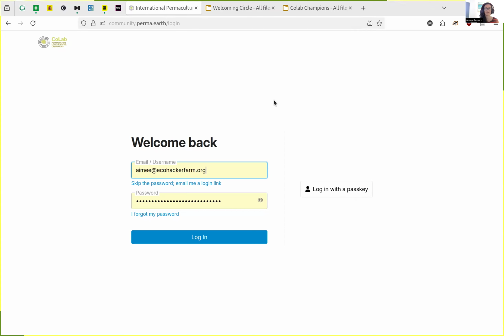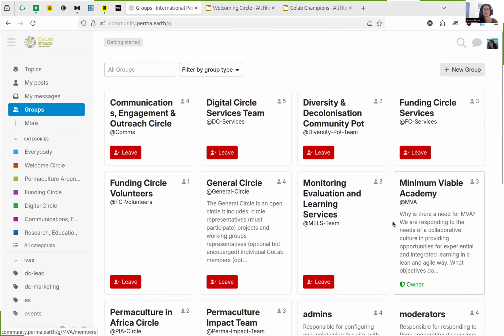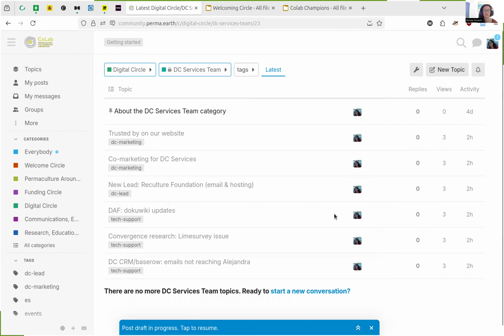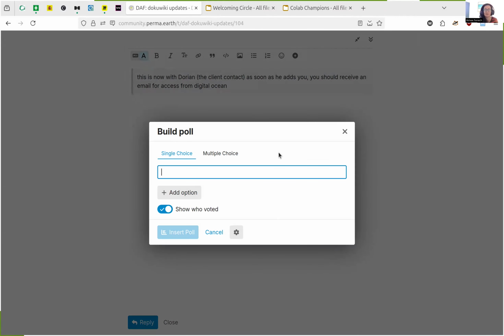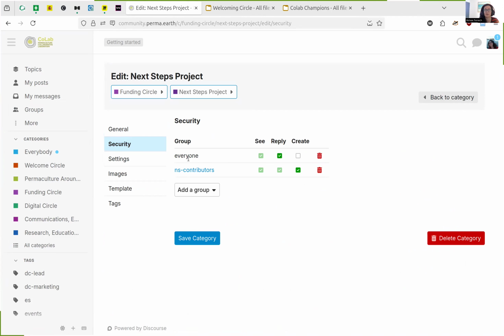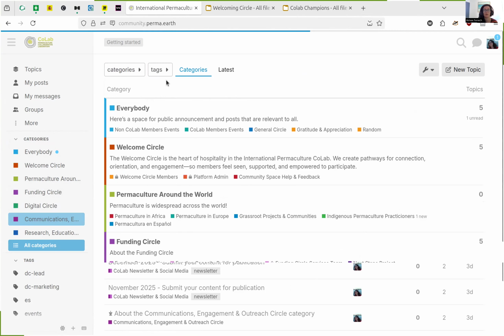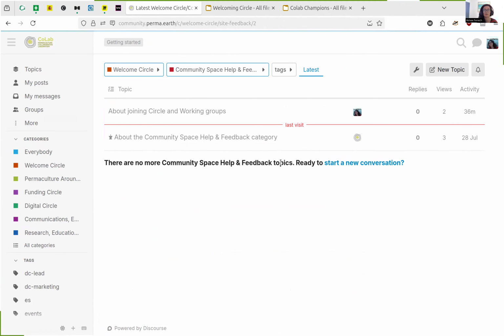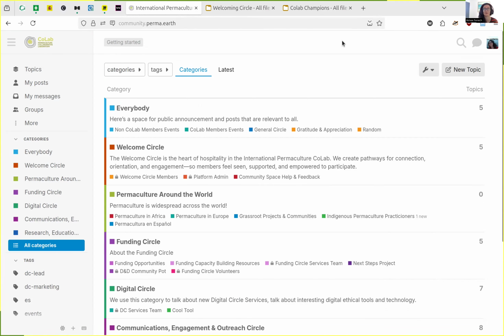Community Space for Working Groups Projects and Circles part 1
This is a discourse demo for working groups, circles and project teams who will be using discourse for their communications.